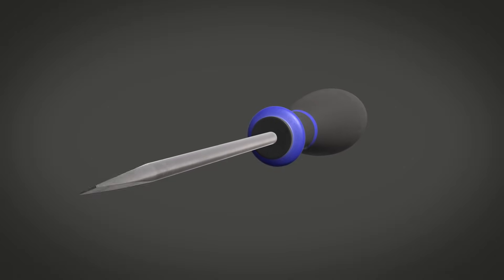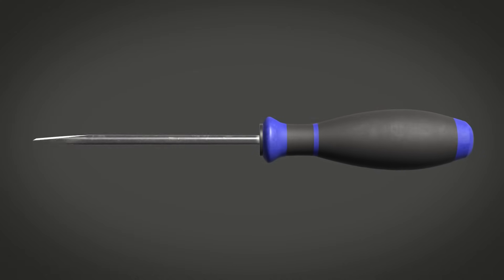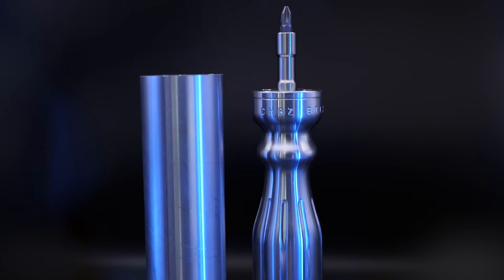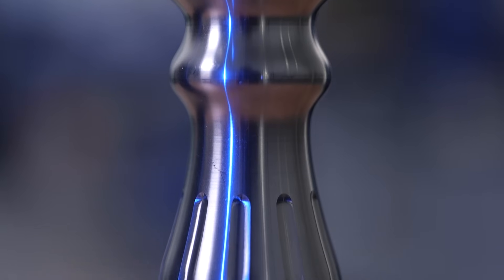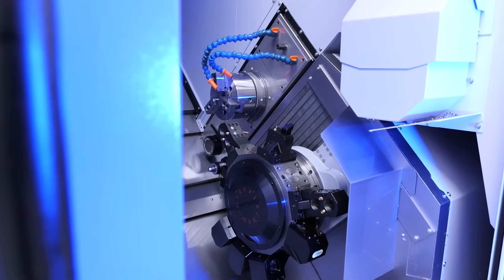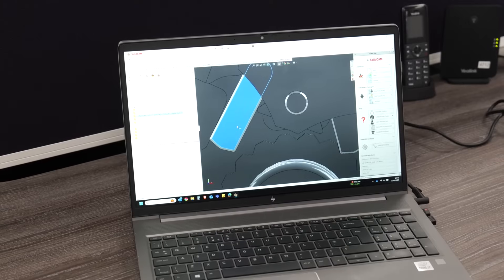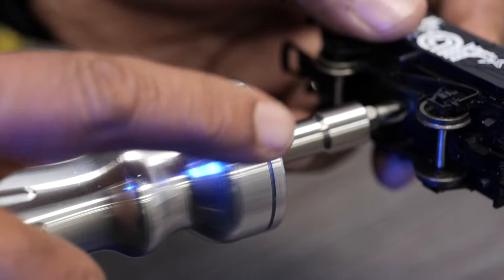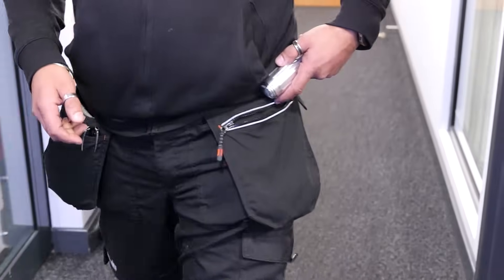Not your average screwdriver – this one’s a precision powerhouse!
Designed for durability. Crafted for control. Machined with aerospace-level accuracy…

From raw bar stock to high-tech masterpiece, the Star GB Screwdriver isn’t just built – it’s engineered.

With nine custom components, a 3D CAD model, and micro-precision machining, this ratcheting screwdriver is unlike anything you’ve seen before.

This tool is proof that great engineering starts with great tools. Watch how this ergonomic, ratcheting marvel comes to life – and why it’s probably the most precision-made screwdriver on the planet.

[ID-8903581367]